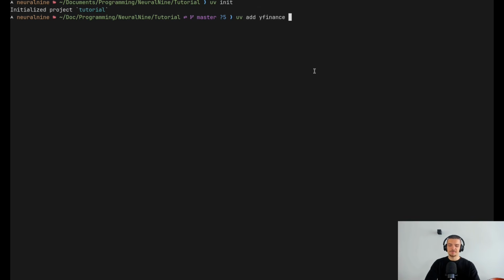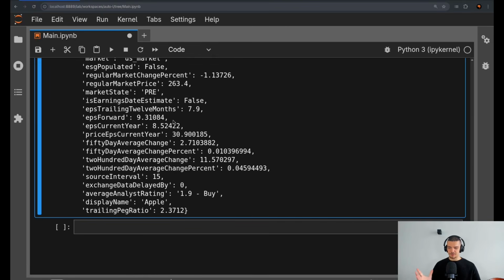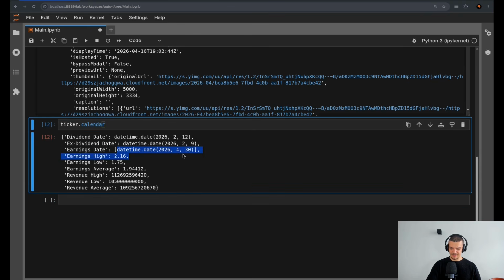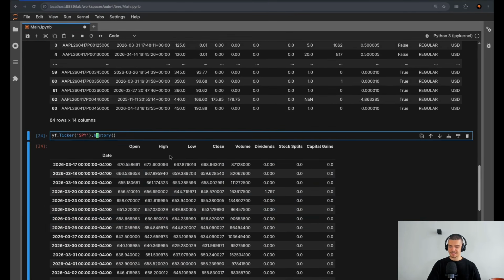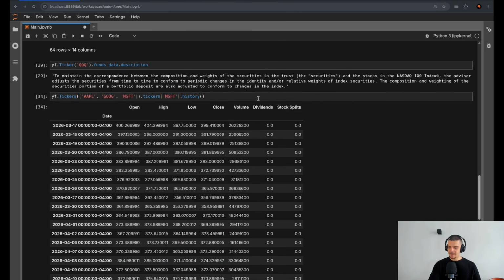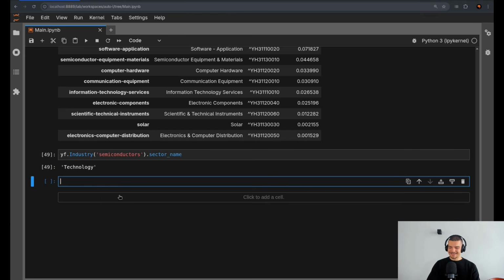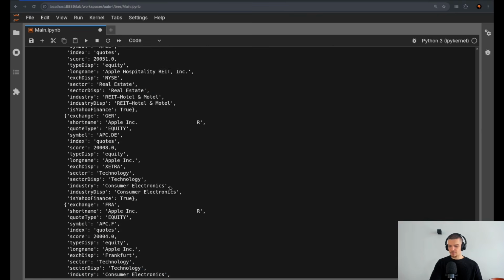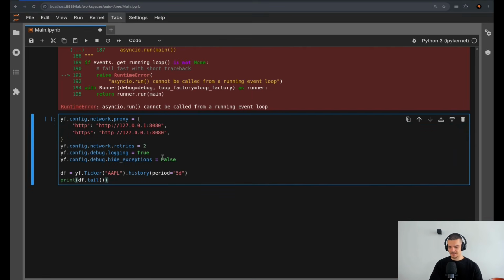yfinance Crash Course: Financial Programming in Python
Timestamps:
(0:00) Intro
(0:34) Environment Setup
(3:13) Tickers & Basic Stock Information
(8:45) Load Stock Prices
(10:28) Option Chains
(11:41) Funds Data
(14:31) Multiple Tickers
(16:07) Market Data
(17:06) Sector & Industry Data
(18:53) Financial Calendars
(20:39) Lookup & Search
(22:05) Advanced Querying
(24:02) Live Streaming Market Data
(25:32) Network Config
(26:07) Outro